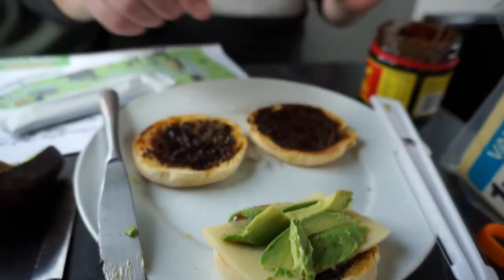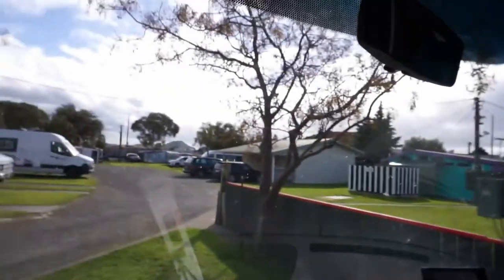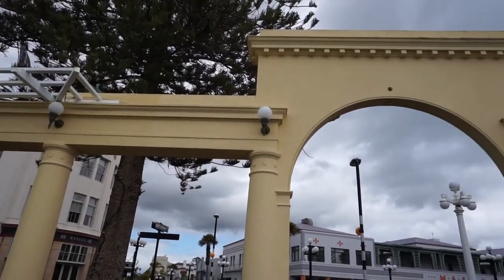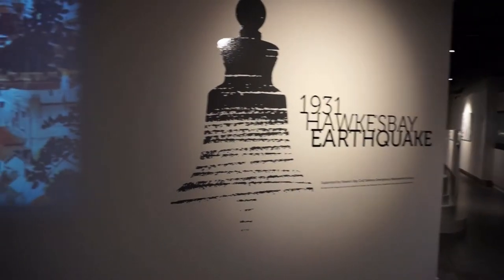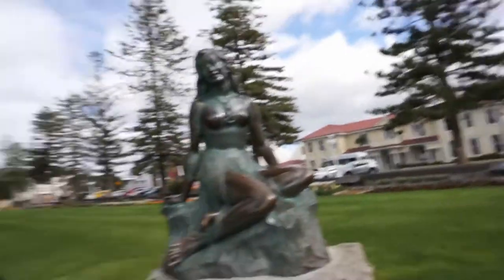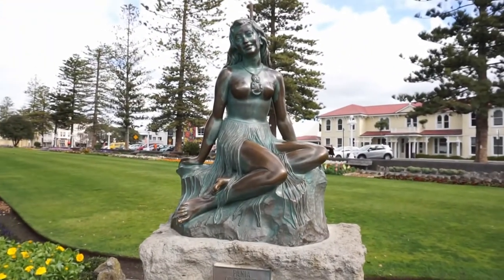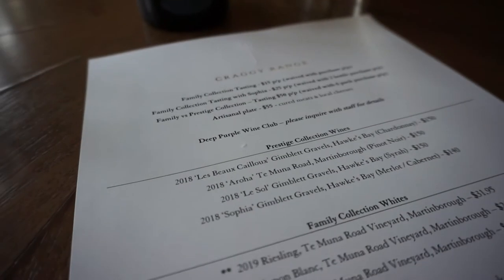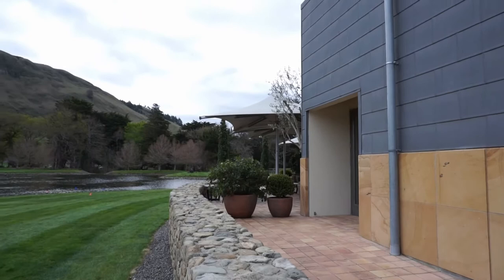Exploring Napier and the Hawke's Bay by camper van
On today's episode we are exploring the stunning Napier and surrounding Hawke's Bay as we traverse the North Island of New Zealand in a camper van.

If you want to visit the places we've been to this week, you should! Check them out:

We recommend the Campermate app when traveling around New Zealand.

We are a couple from New Zealand who love travelling and never want to stop. We have traveled to nearly 50 countries together and are adjusting our travel plans due to Covid. Watch out world, we are about to start converting a 2020 VW Crafter to travel around NZ and, eventually, the globe. You can find out more about us

If you're interested in hiring this camper, you should check out the Apollo

We will be bringing you more travel videos and camper van content over the next few months.